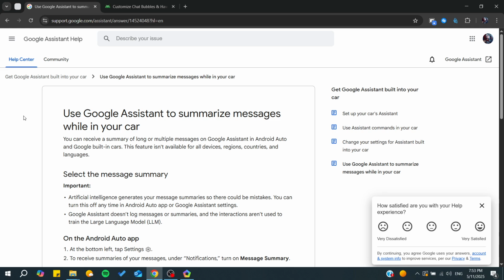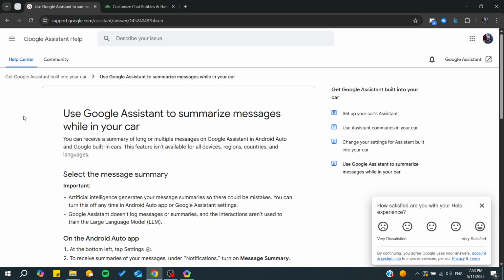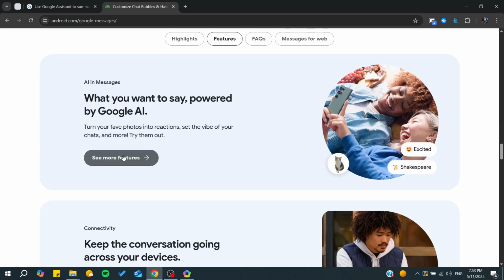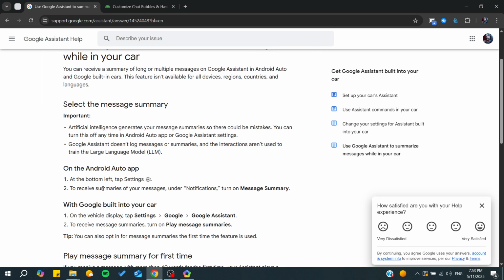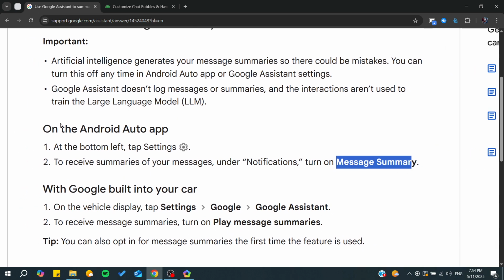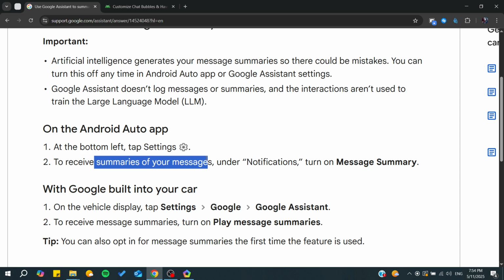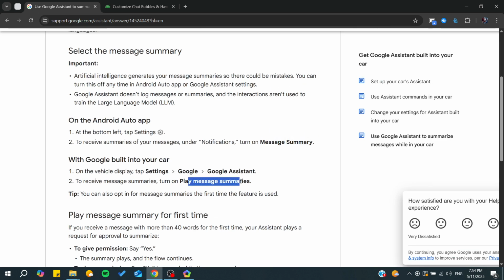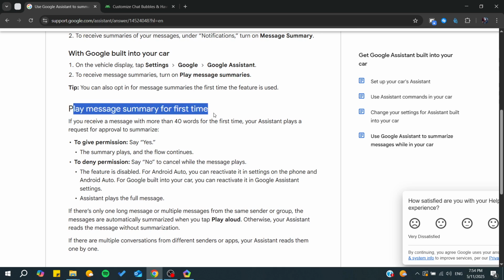How To Use AI Summary in Google Messages Tutorial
Today we talk about use ai summary in google messages,ai tools,how to use ai summary in google messages,google gemini